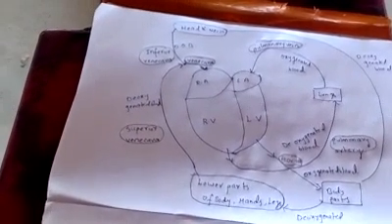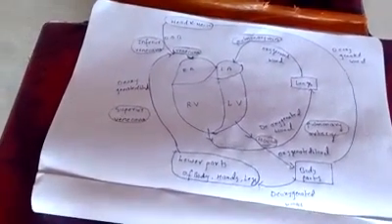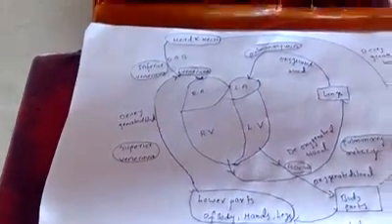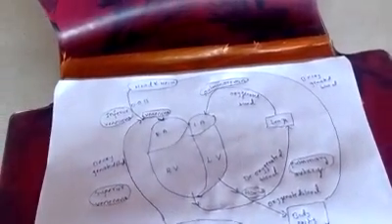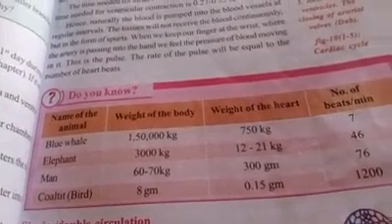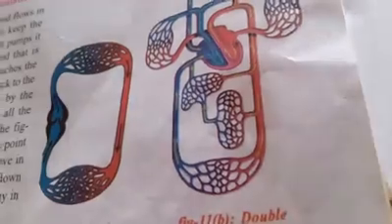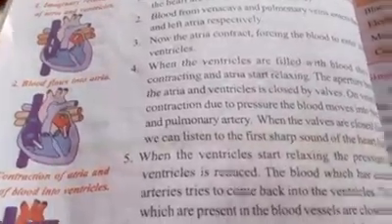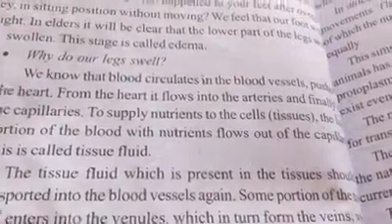Science 10th circulation